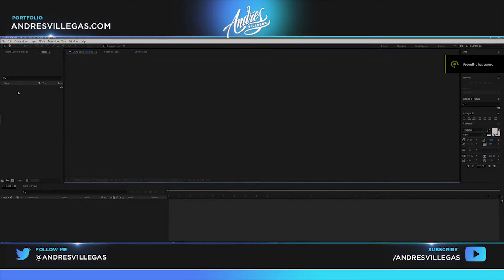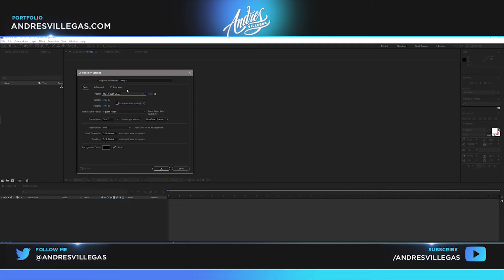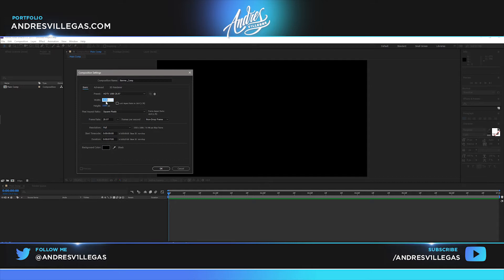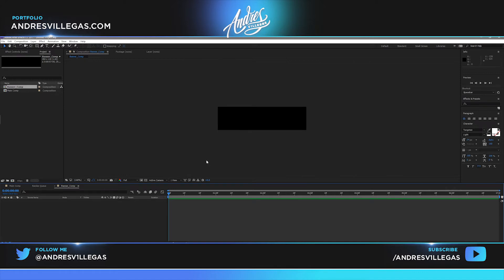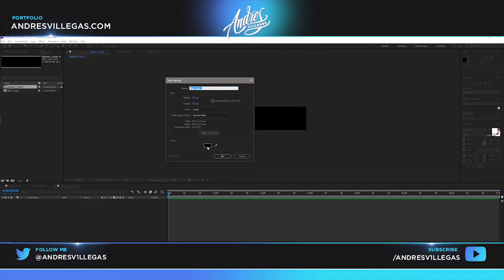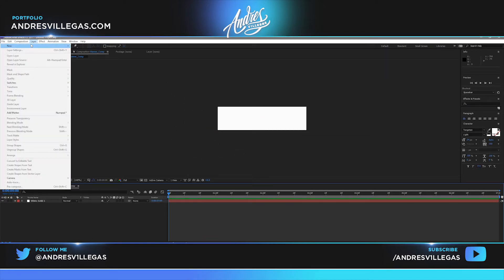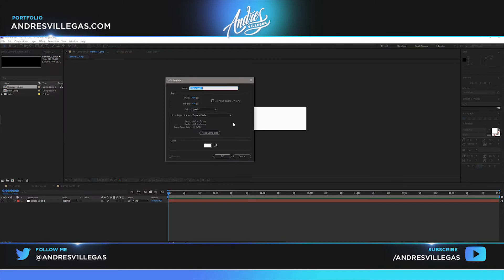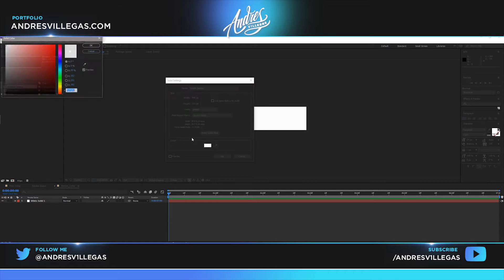how to create a Lower third graphic for your videos in After effects gfx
How to create a simple animated banner for your vlogs or interviews in after effects. This is how to do it without using ANY plugins. Everything inside After effects without photoshop or vectors.

My PC setup Main Video card The only Tablet I use My Headphone Main Camera Main Lens Lens Adaptor Camera Cage The Mic I use The Best camera case My second Camera case My monopod

Song: New Beginning - Jim Yosef

Song: Let It Move - Jim Yosef

●Portfolio:AndresVillegas.com